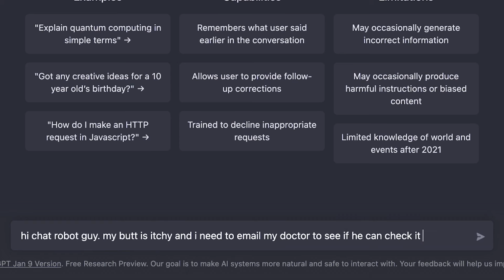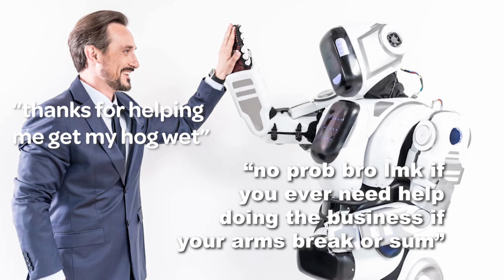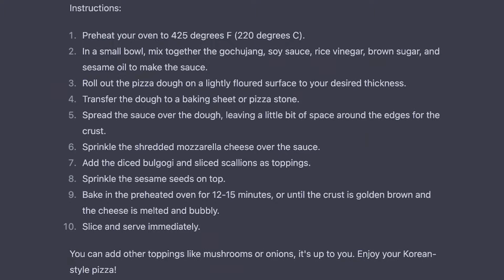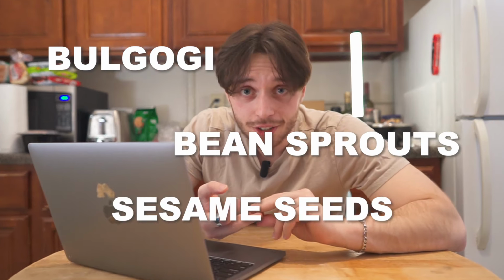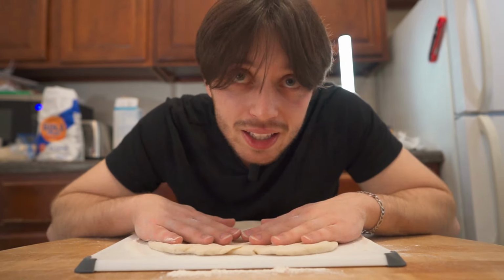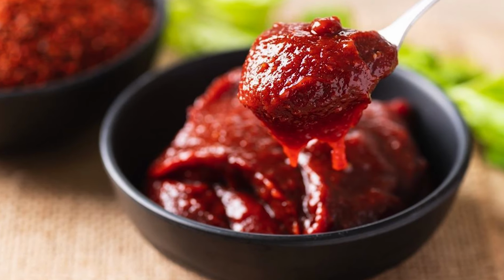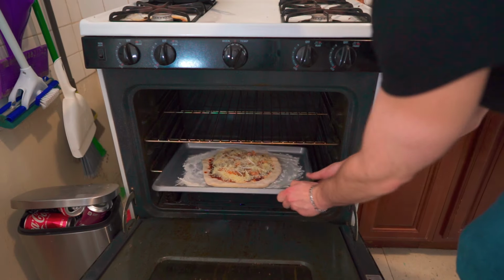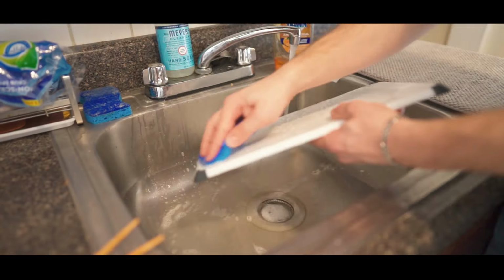i made pizza using A.I.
today a robot helps me make a Korean-inspired pizza. also, the thumbnail lied. there is no toothpaste in this video whatsoever.